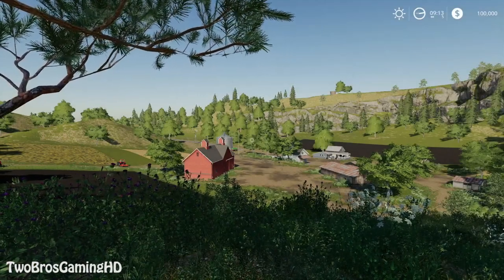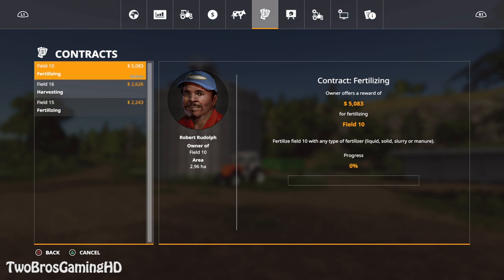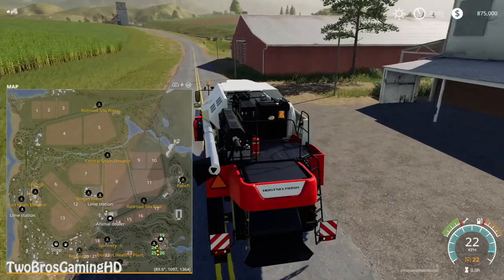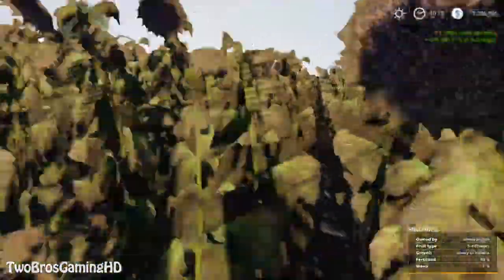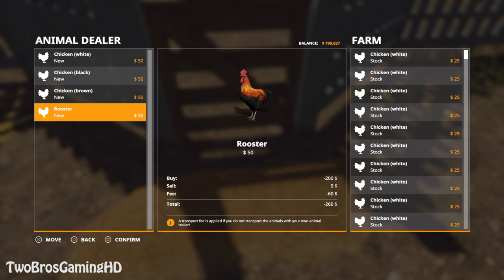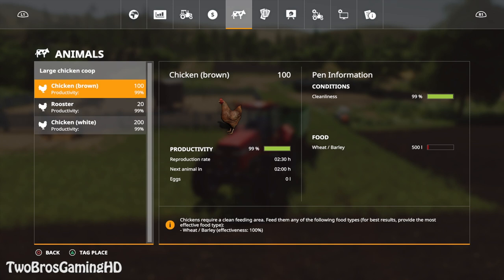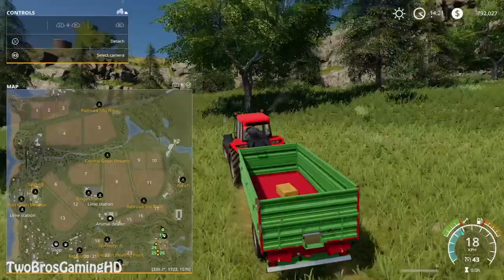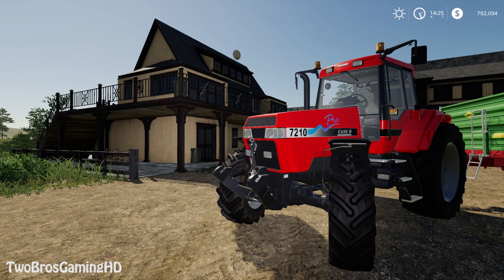HOW TO EARN MONEY in Farming Simulator 2019 | PROBS NOT THE FASTEST WAY THO | PS4 | Xbox One